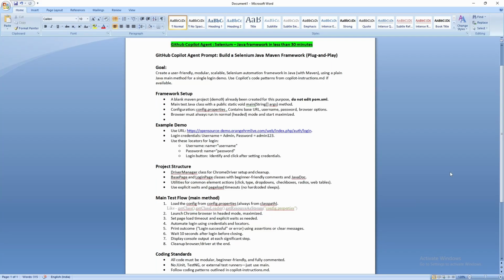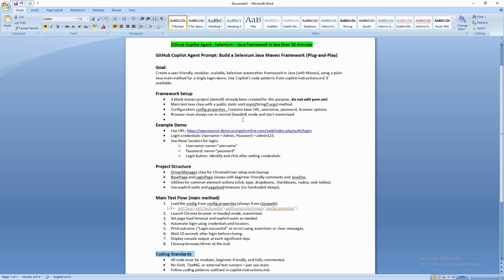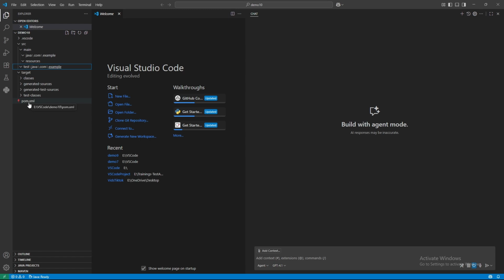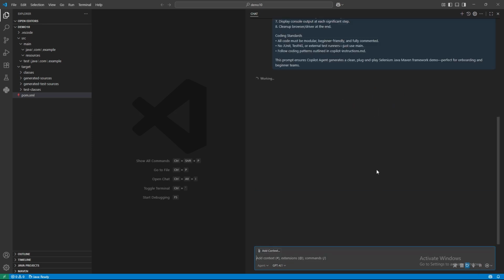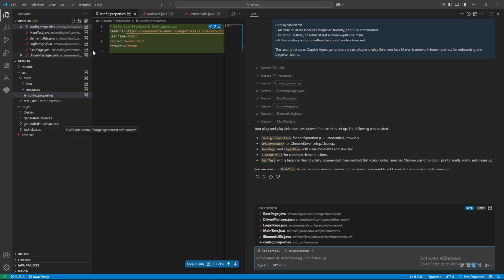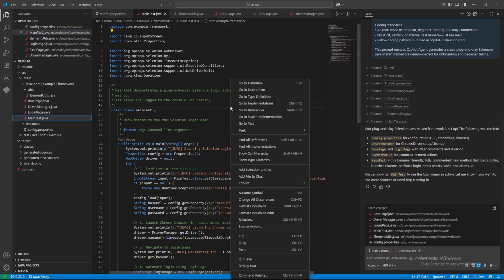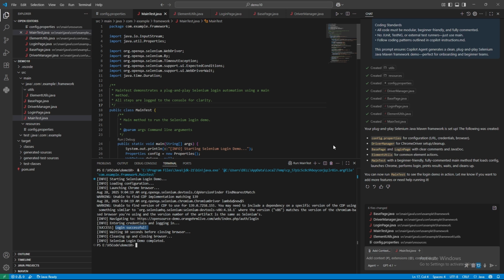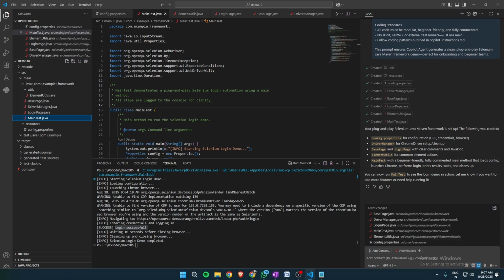Selenium Framework in 5 Min with GitHub Copilot Agent AI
Build a complete Selenium Java Maven Automation Framework in just 5 minutes with GitHub Copilot Agent AI Mode on VS Code! 🚀 See how AI speeds up framework creation and makes a developer’s job easier.